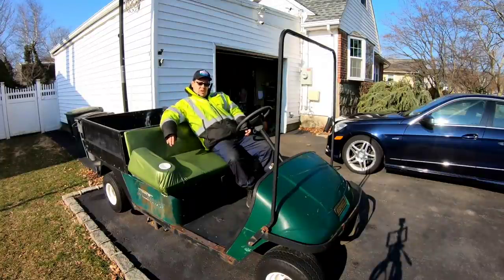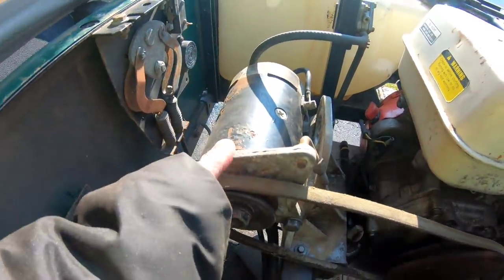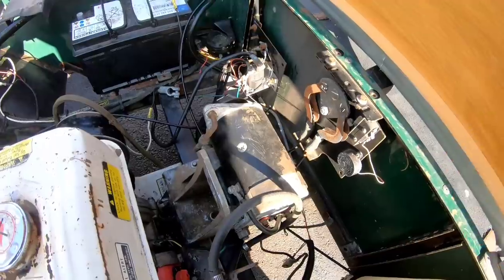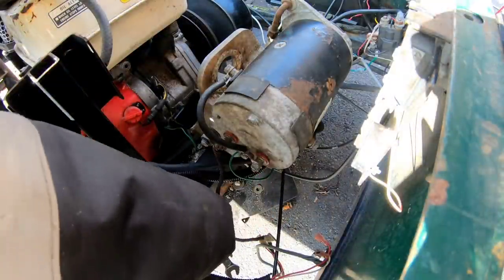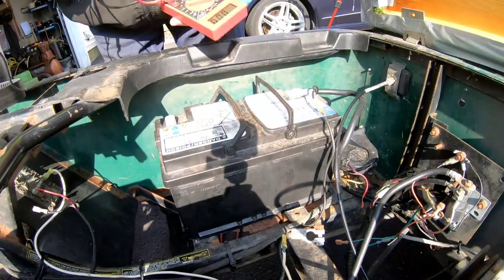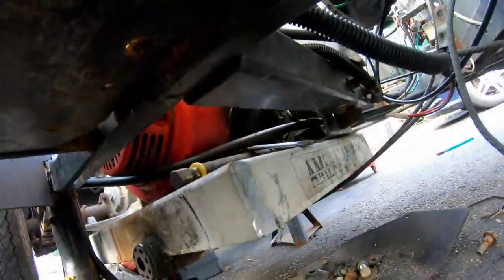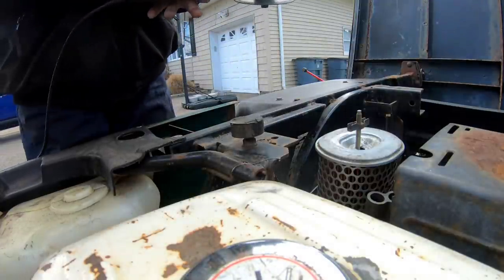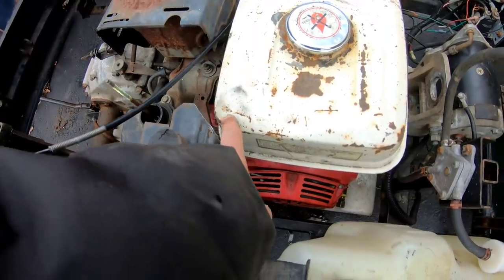EZGO 1200 WORKHORSE UTILITY GOLF CART HONDA GX340 ENGINE REPOWER PROJECT MOUNTING STARTER CHOKE WIRE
MY eBay LISTINGS: